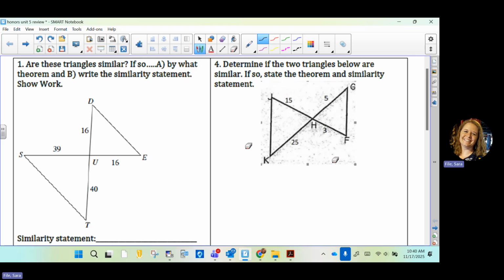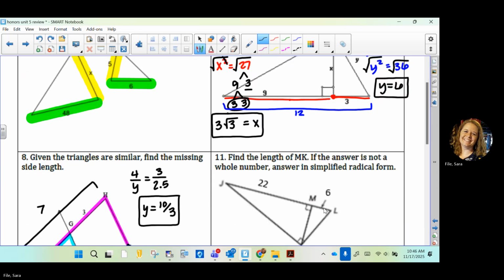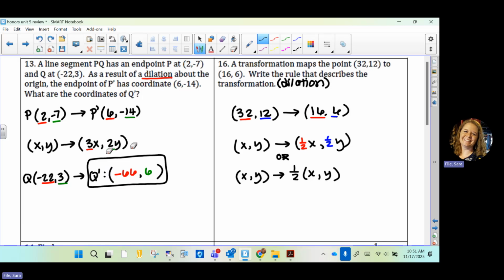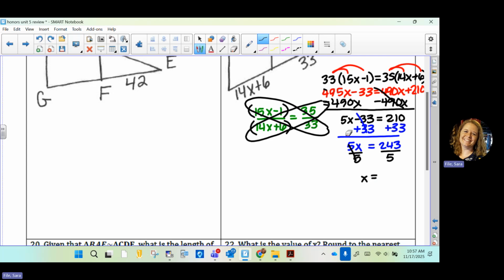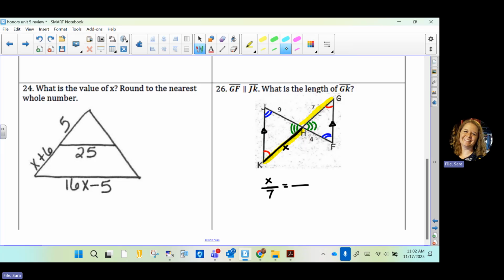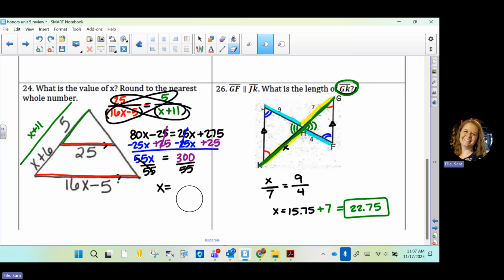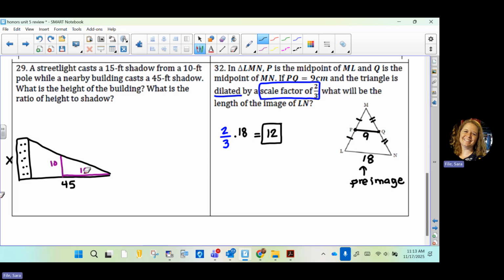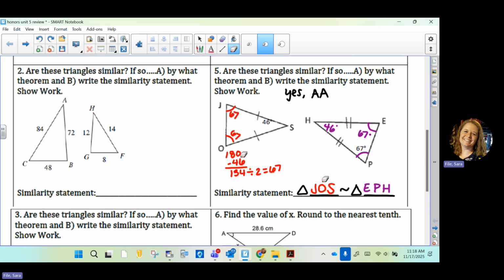honors review questions - 4th period (1, 4, 11, 21, 23, 24, 26, 29, 32)